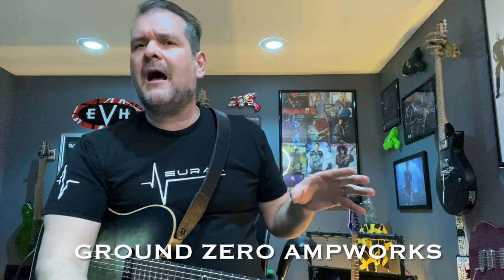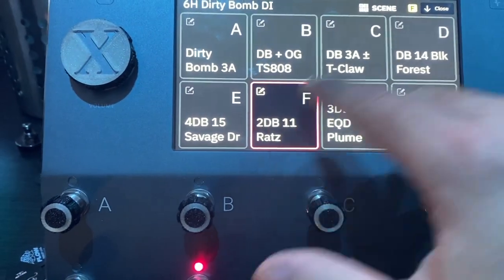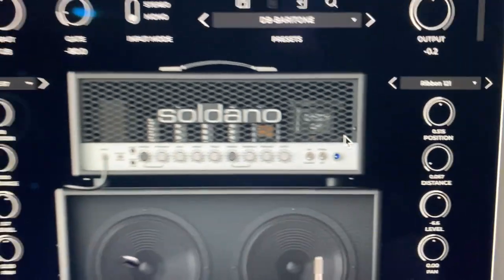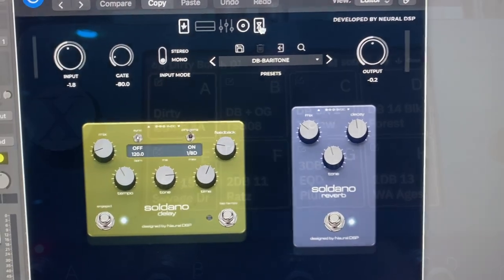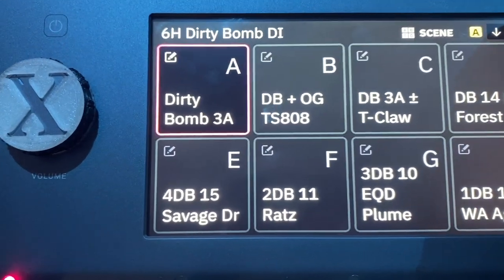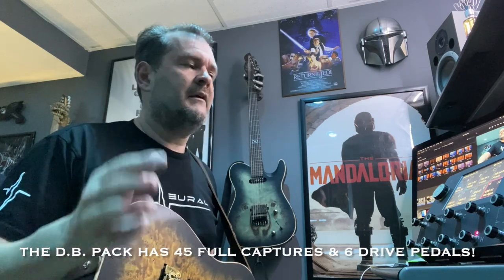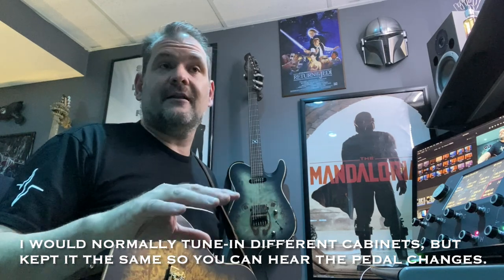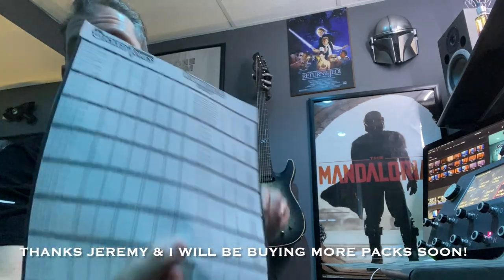WICKED TONES - HOW TO GET BETTER GUITAR TONES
I struggle with getting great guitar tones recorded to my DAW. I am trying a new method I just learned from a Rabea Massaad & think it's working very well. I prefer Amp Captures & Pedal Captures on my Quad Cortex for the simplicity of the Amps Sounding like they are meant to sound from the start. I have some great free ones, but found a Capture Company called "Wicked Tones" & LOVE their products. I will always be working on getting better & think I am now on the right path. No EQ was added after the fact, all tones come from Quad Cortex Captures into Neural DSP Plug-ins & I do all of this for FUN only. I only paid $25 for 45-Captures & that was a great deal in my eyes. I'd love to check out your Guitar Videos as well. Peace! X-Mann